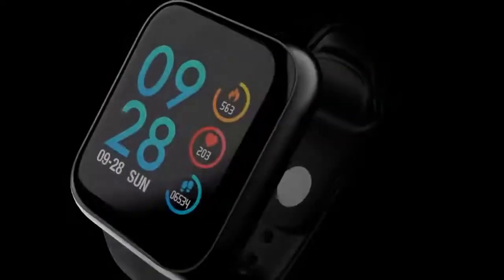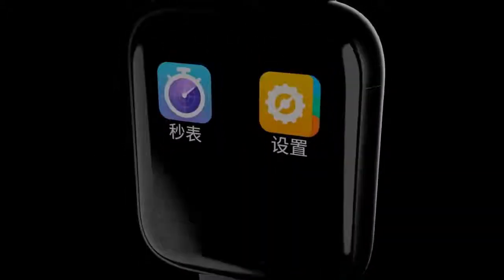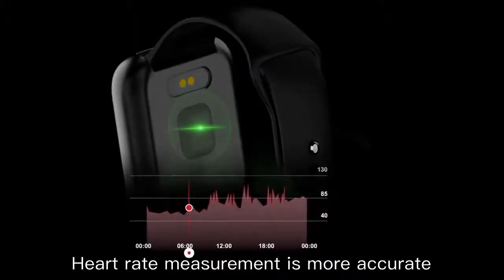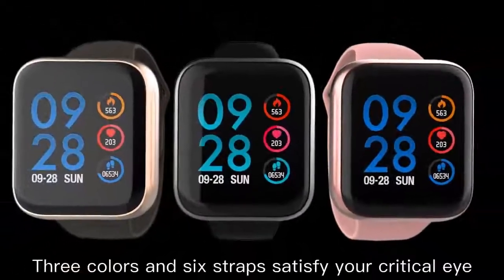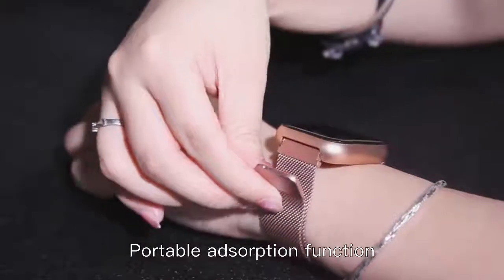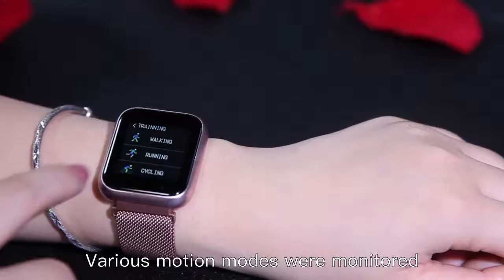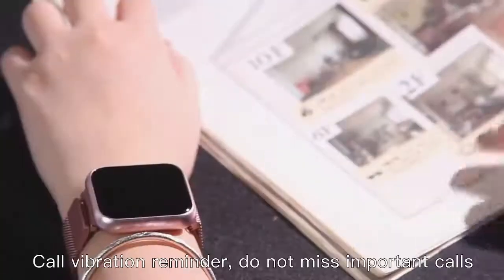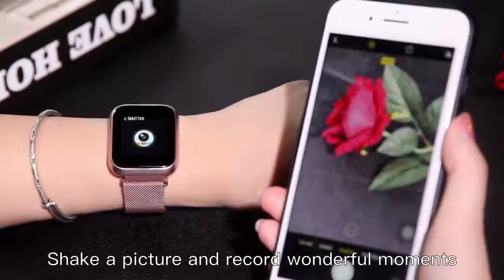Greentiger P80 Smart Watch Women video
Dear buyer, we are the official store of greentiger, our p80 is original, original, original, each of our watches has original packaging box. Second, our watches have extra straps as free gifts, and you will receive a total of 2 straps. Third, we have customized an extra strong protective film. When you buy a watch, we will give you an extra protective film as a gift. Please rest assured to buy, we are professional, please choose our official store. Thank you and have a nice day.